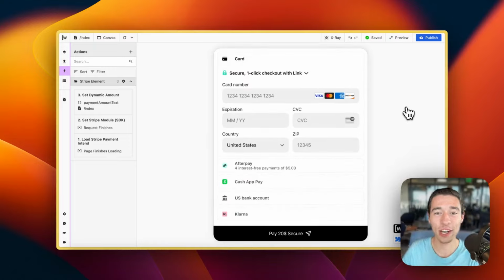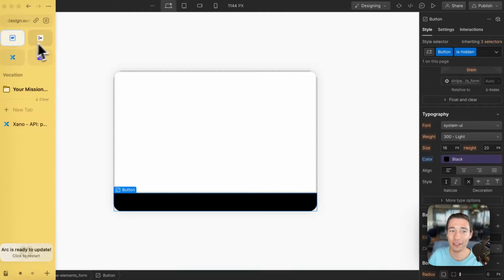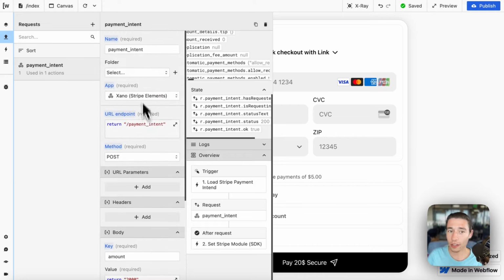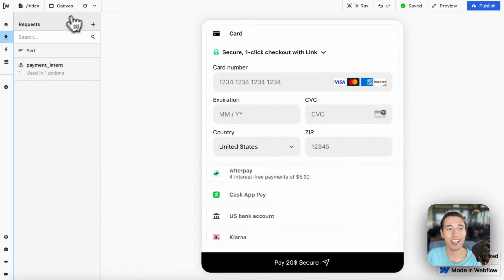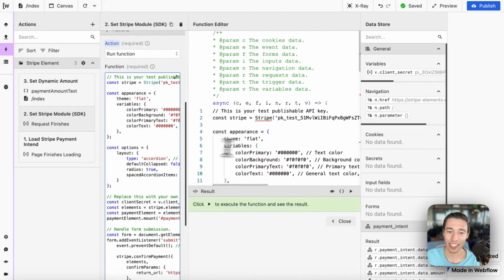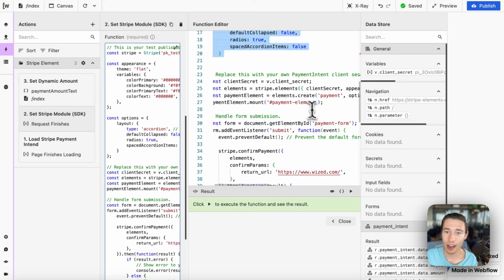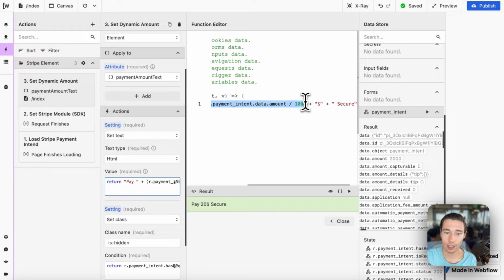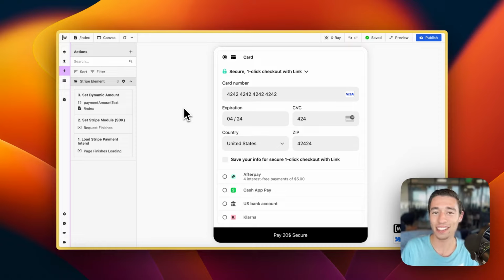Stripe Elements in Wized & Webflow (No-Code Setup!)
- Clone the Xano Snippet